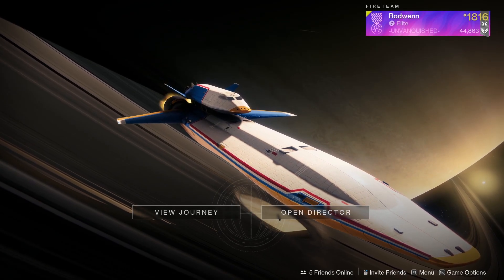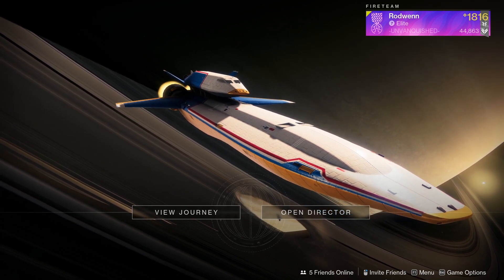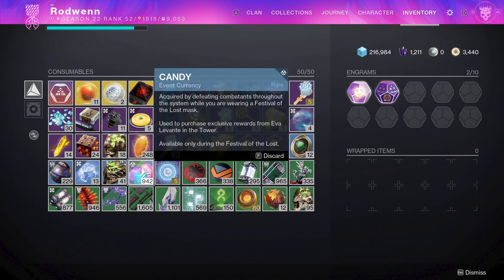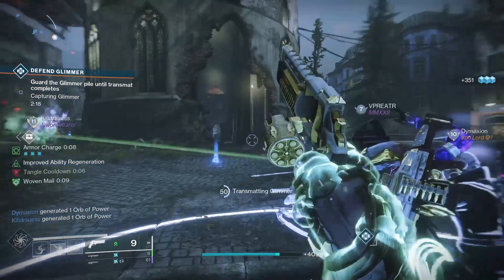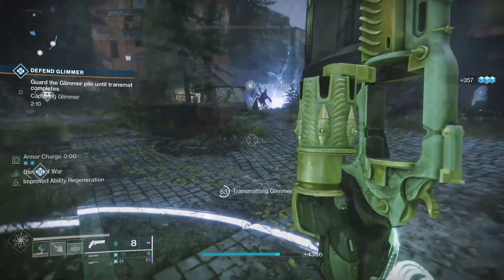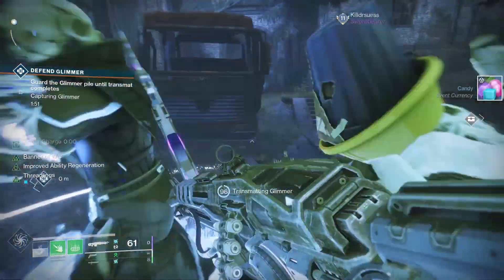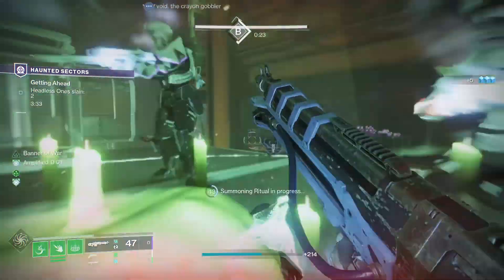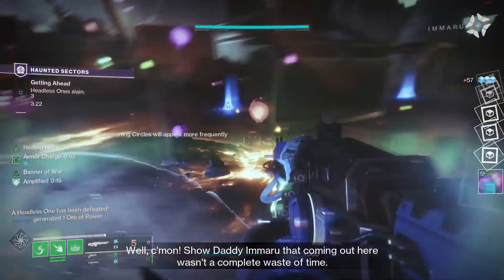DESTINY 2 BEST WAY TO GET CANDY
In this video I will be showing you the best way to get Candy in Destiny 2!